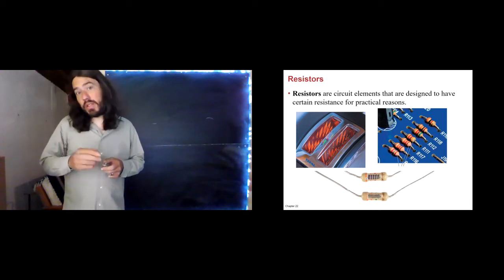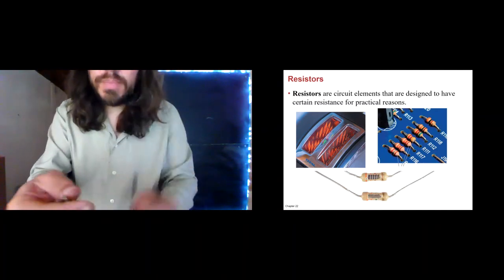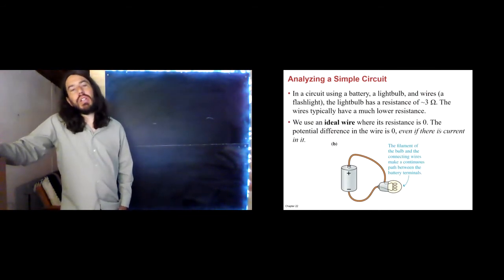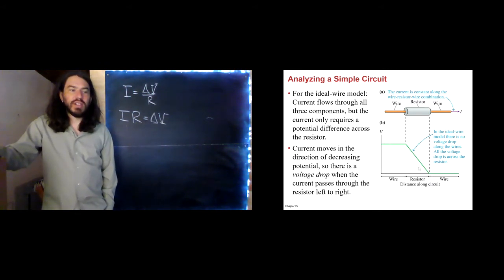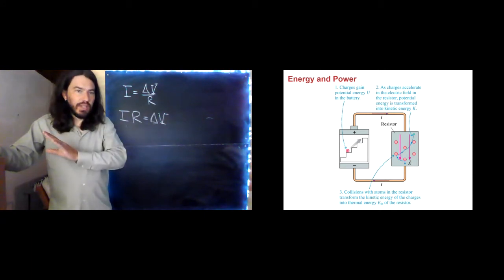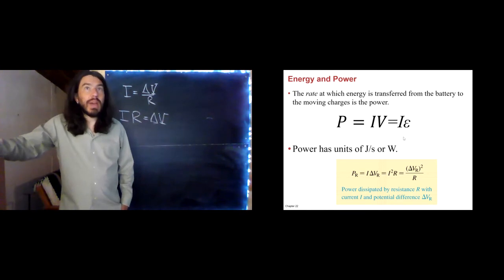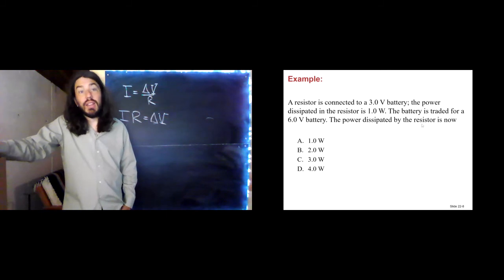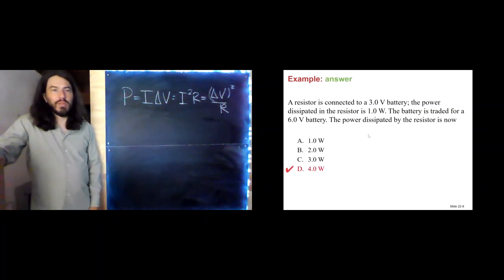Chapter 22 - Lecture Video 3 - Analyzing a Simple Circuit and Power Dissipated